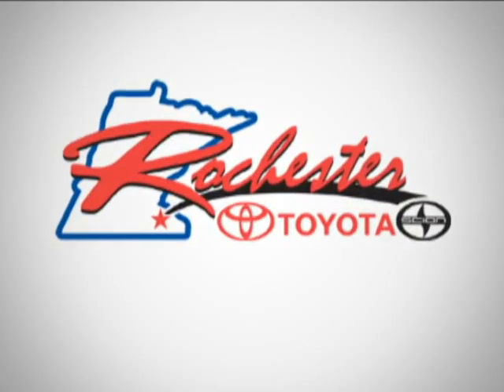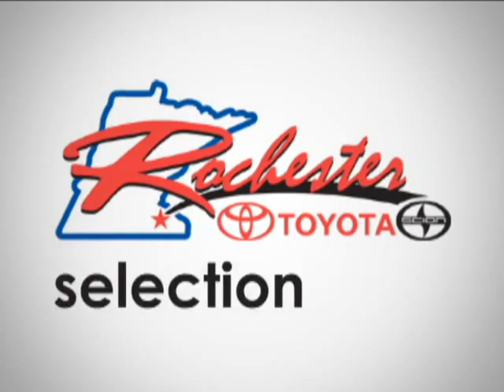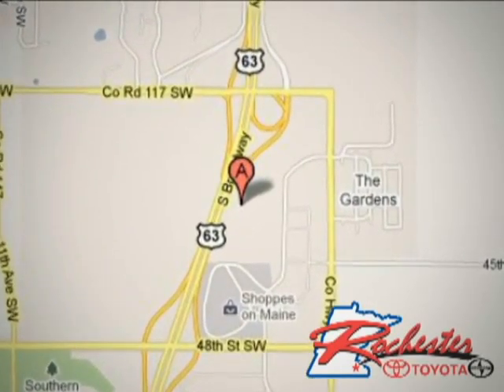2012 Toyota Prius T13612 in Rochester Minneapolis, MN SOLD